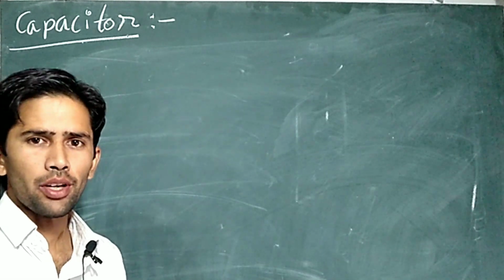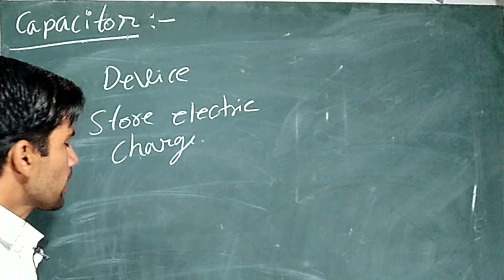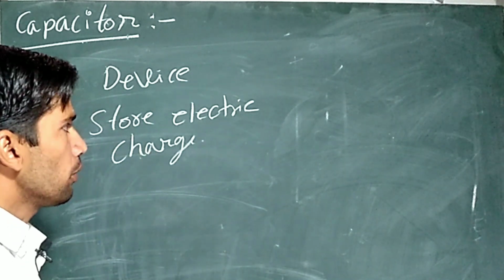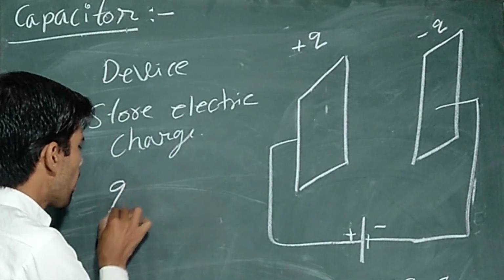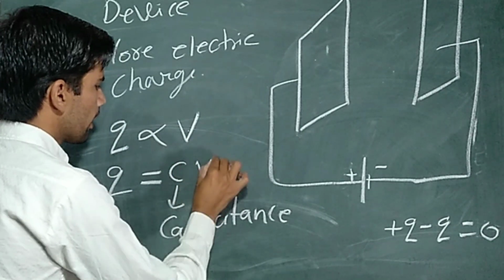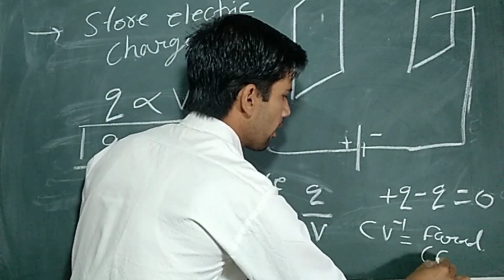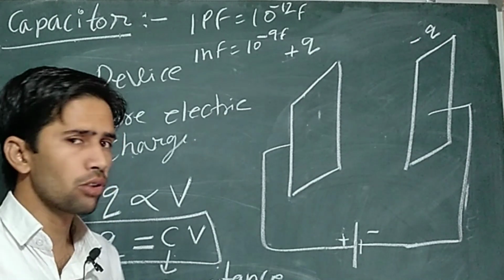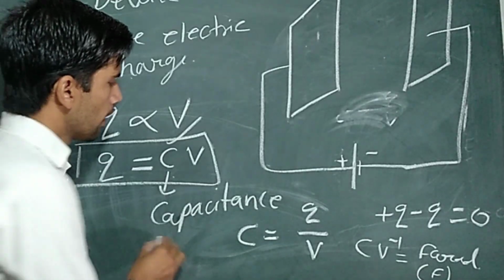Capacitor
Capacitor/Class-12th/Manoj Kumar